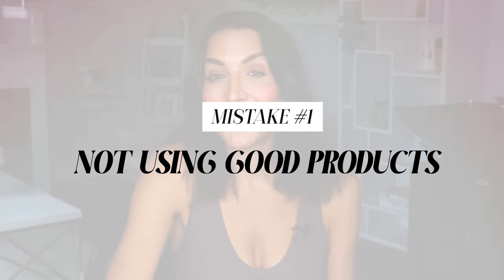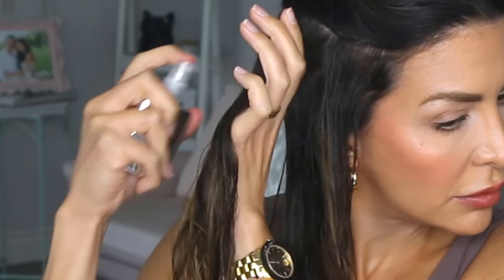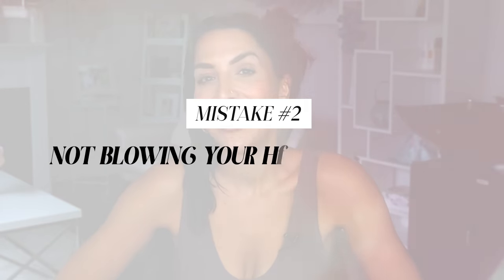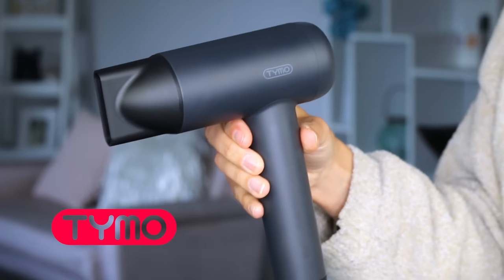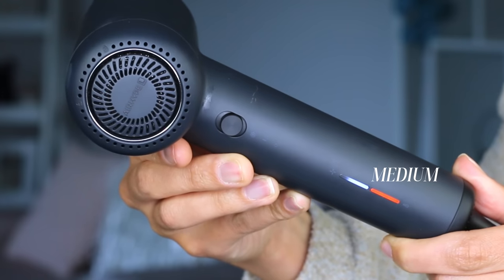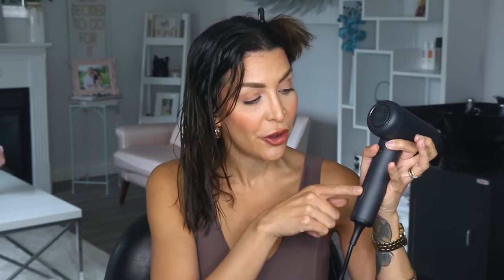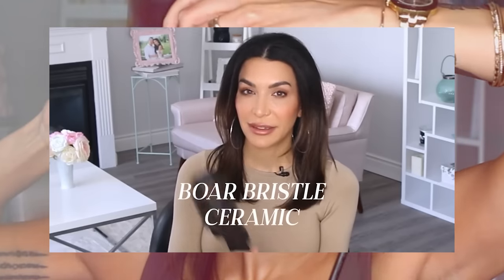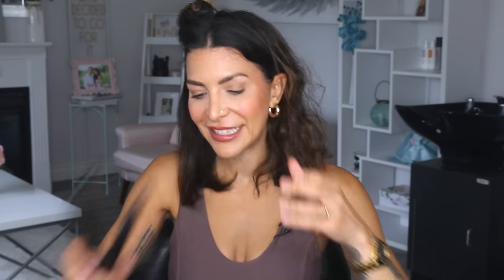How To Tame Your Frizzy Hair | INCREDIBLE HACKS for RAINY HUMID Days! *GIVEAWAY*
Today you are going to learn how to tame your frizzy hair and make it WATERPROOF no matter how wet and humid the climate is. If you thought it was impossible to weather proof your hair, think again! **6 Simple Steps for Hair SO SHINY, it looks like GLASS

In this easy hair tutorial, I am going to show you some essential hair DOS and DONTS. Natural frizzy hair in humid weather has a mind of its own but if you follow my tips, you can get (and keep) smooth frizz free hair no matter what the weather is or how high the humidity rises. With the right use of products, techniques and tools, you will be on your way to the best hair of your life.

Products Used:
TYMO:
Valid Until: 31 July 2023
Tymo Airhype Lite

Chapters:
0:00-0:24 Introduction
0:24-2:39 Mistake 1: Not Using Product/Using Wrong Product
2:39-3:31 Mistake 2: Improper Blowout Technique
3:31-6:48 GIVEAWAY! Check out this Blowdryer!
6:48-7:45 Blowdryer Tips
7:45-8:31 Mistake 3: Not Using a Flat Iron/Improper Flat Iron Use
8:31-10:45 Demoing Mistakes I often see made
10:45-11:30 Steaming my Hair in the Shower
11:30-13:01 Results from Good VS Bad side